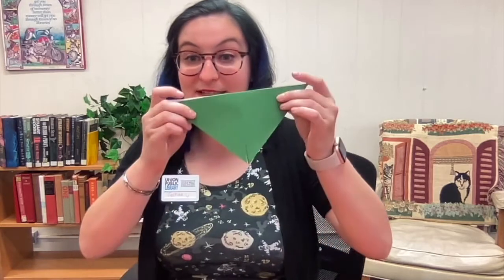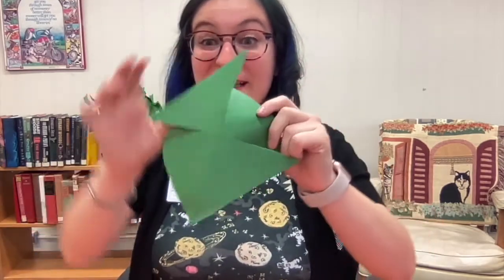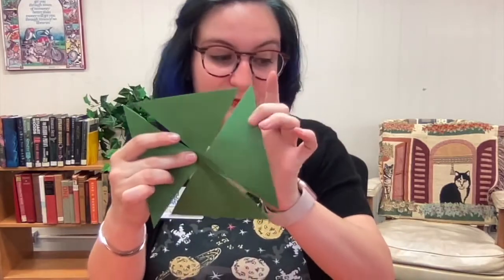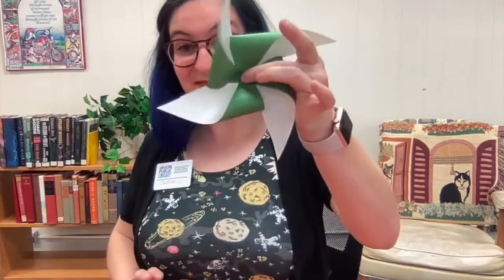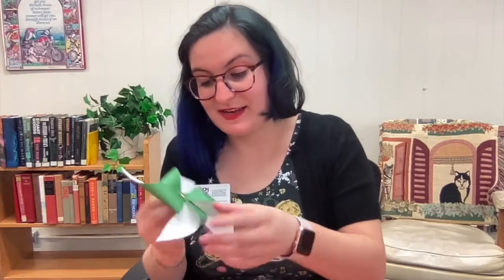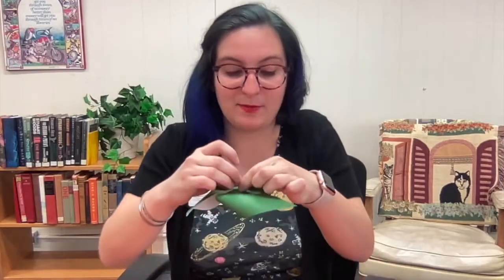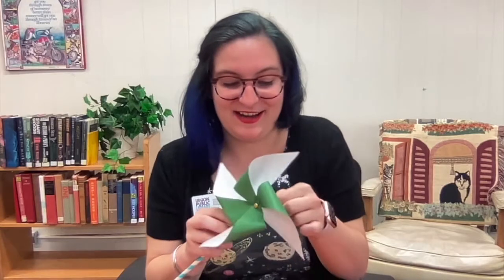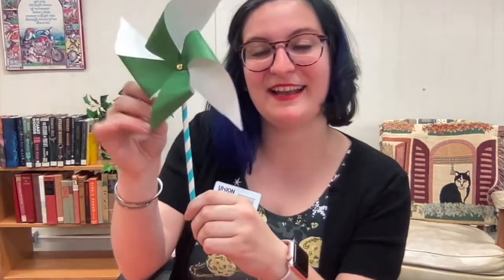This Week's Take-Home Activity: Colorful Pinwheel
Miss Justine shows us how to make this week's take-home activity, the Colorful Pinwheel. 4 to pick yours up!